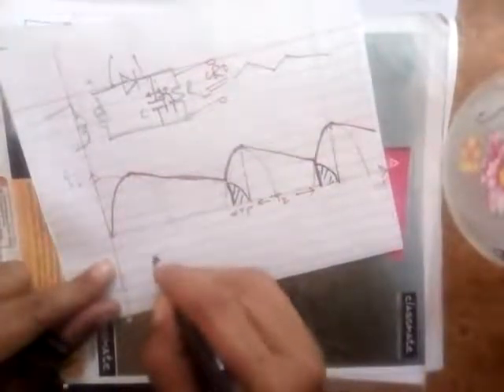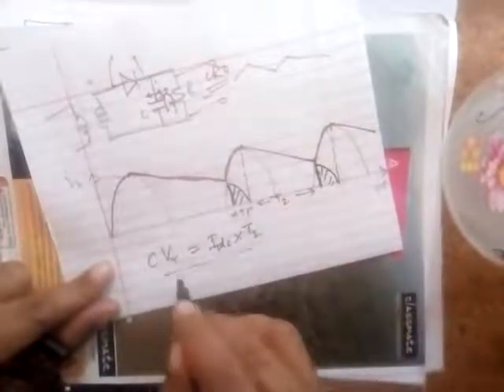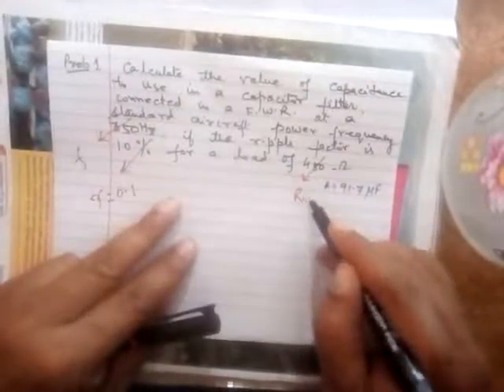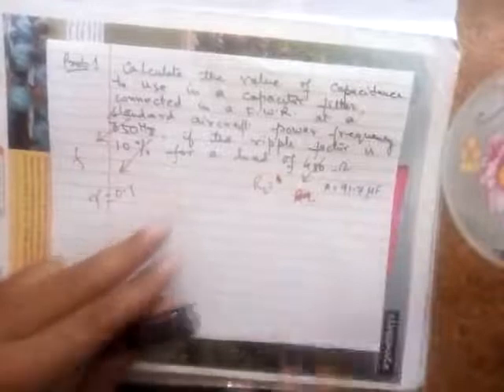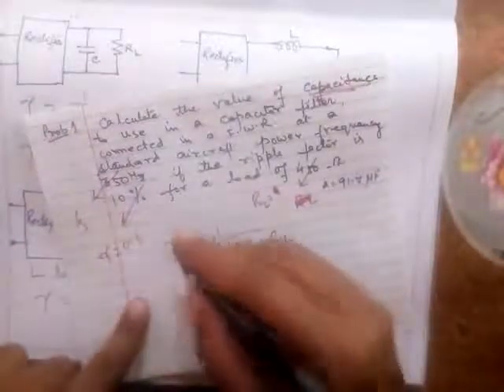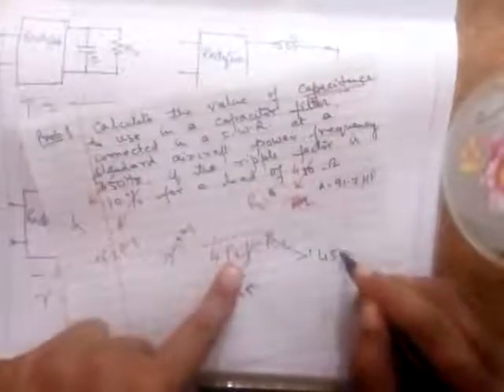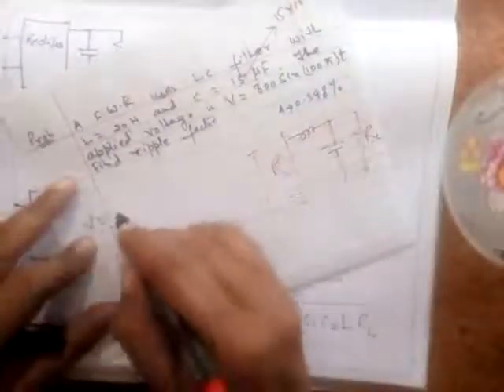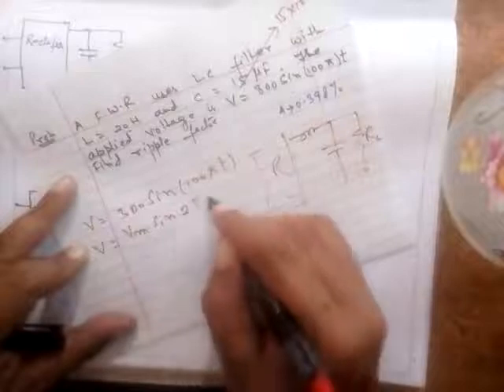LECTURE 56 Part2 Filter